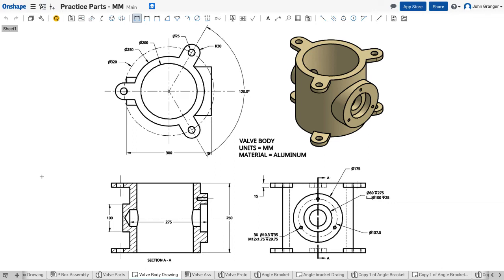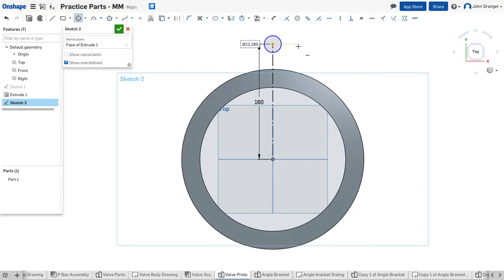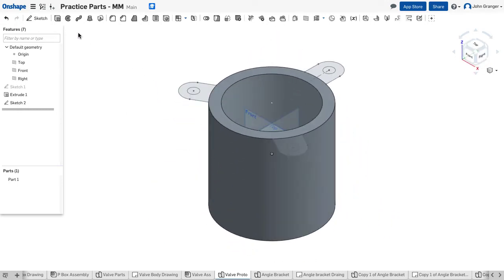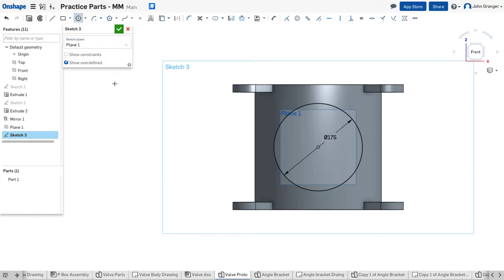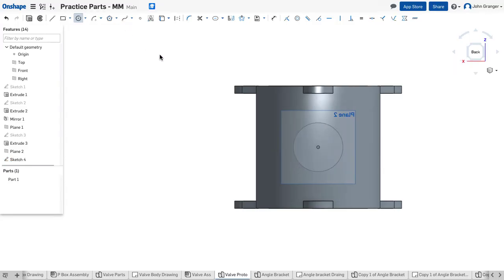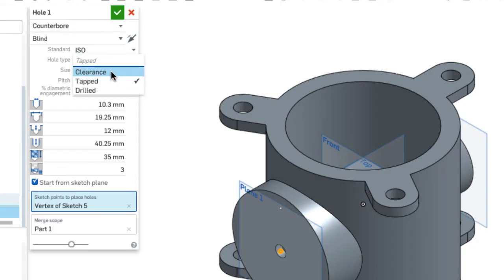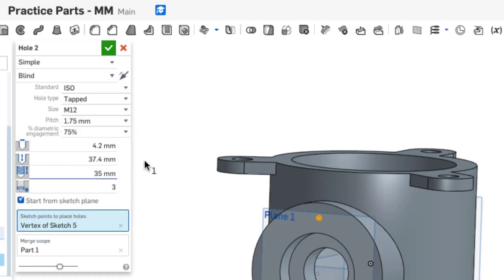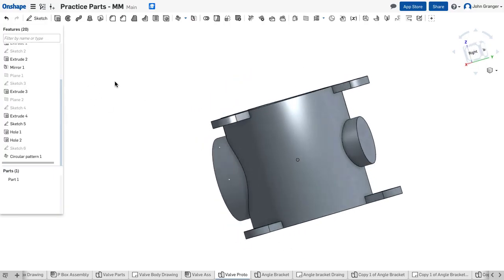Learn Onshape - Project 12 - Valve Body